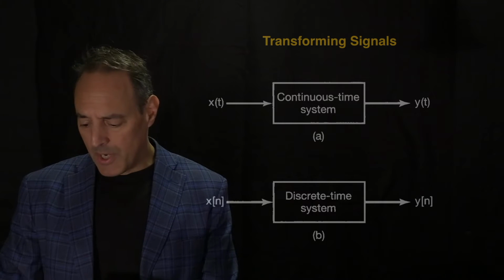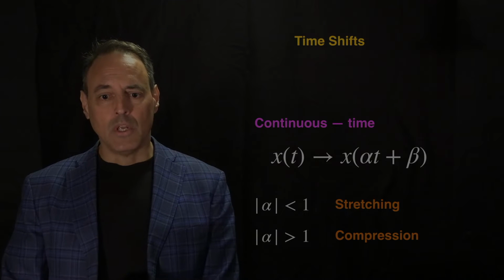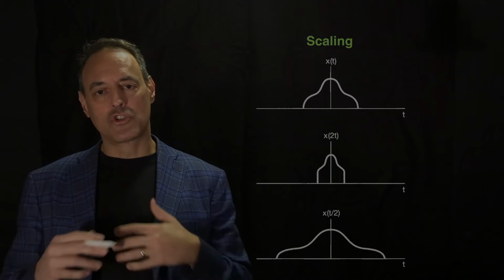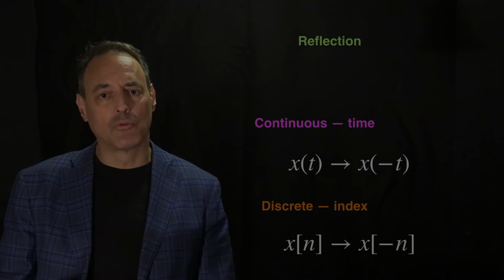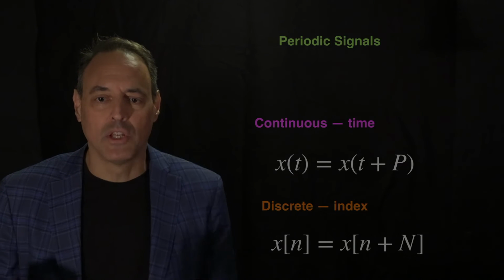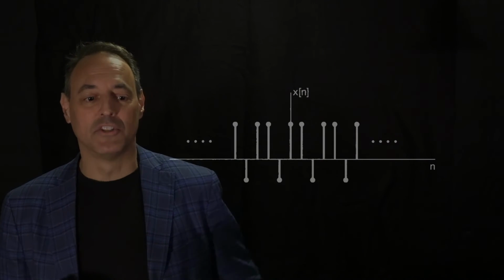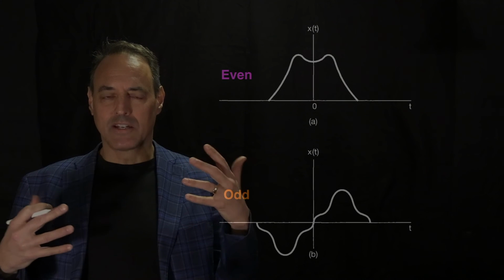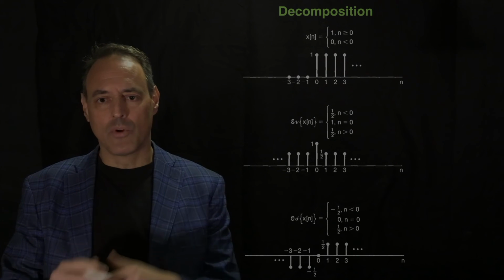Introduction to Signal Processing: Basic Signals (Lecture 2)